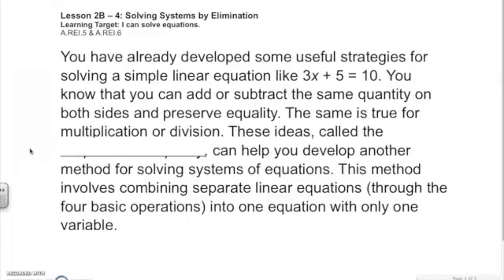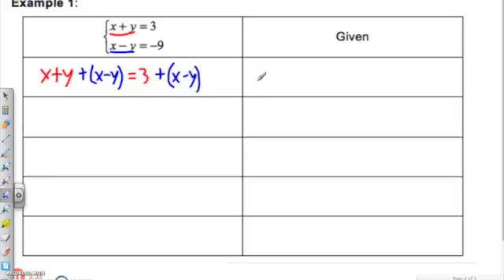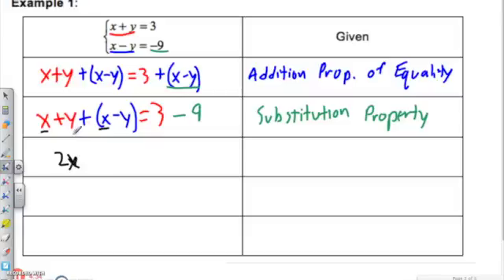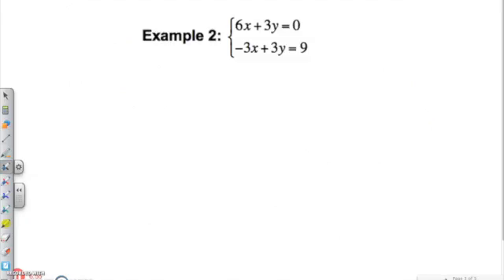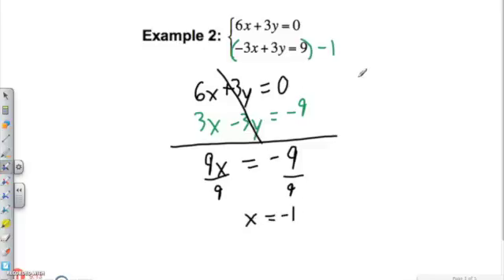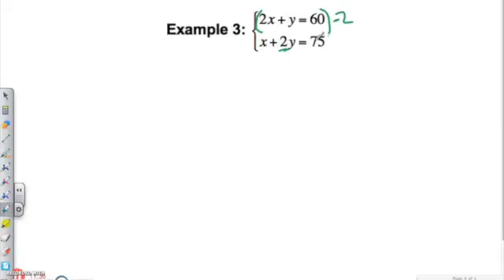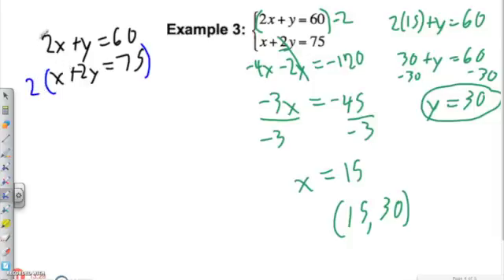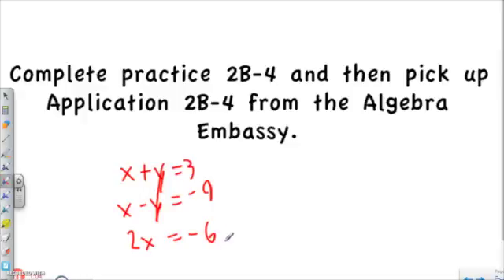2B-4 Solving By Elimination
Guided Notes for @B-4 Solving By Elimination